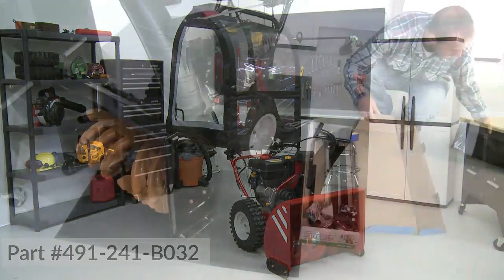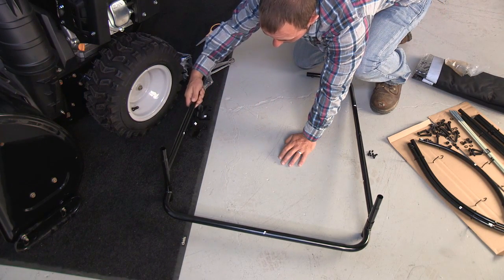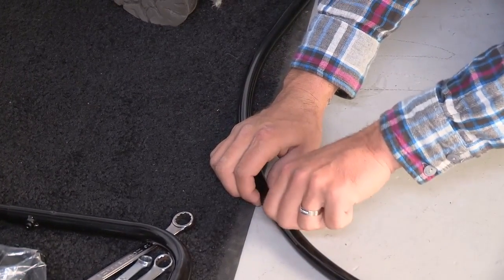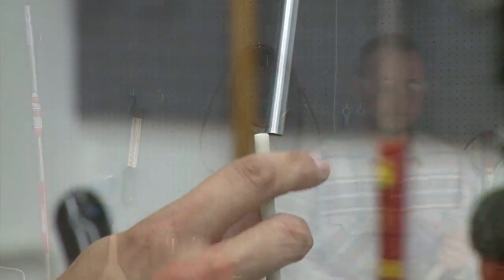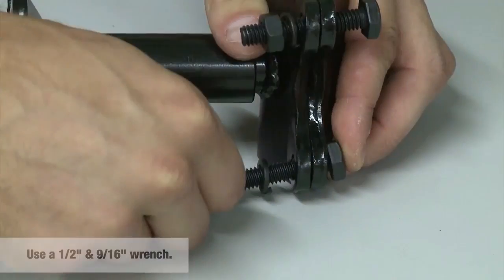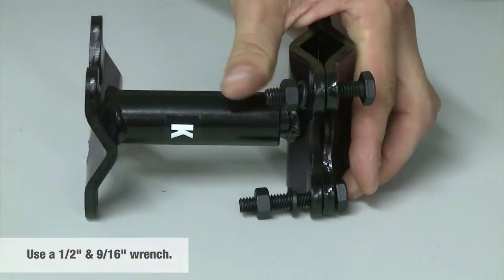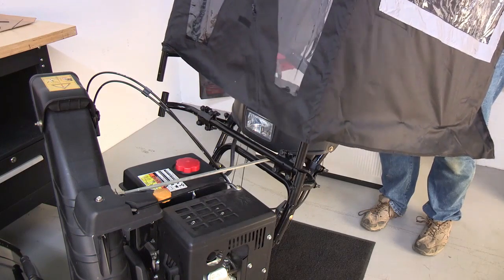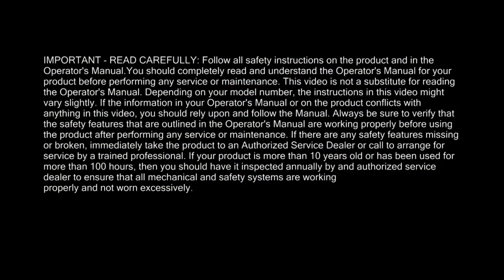How to Assemble your Snow Cab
This video will demonstrate how easy it is to assemble your snow thrower cab.